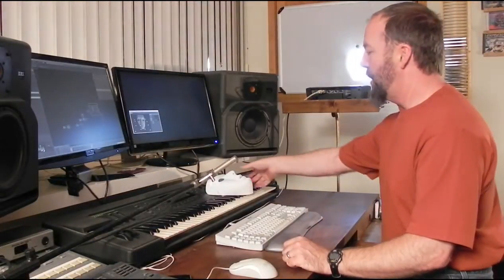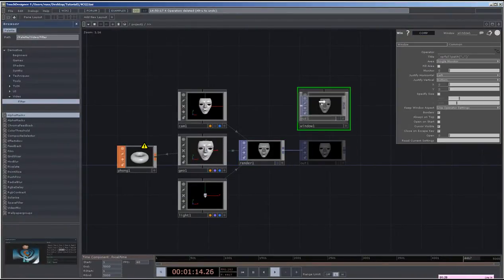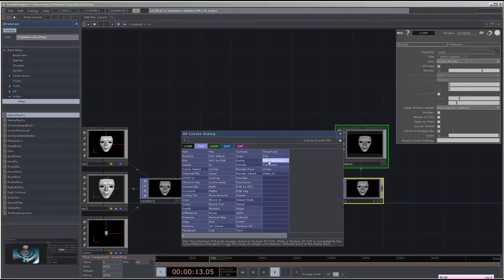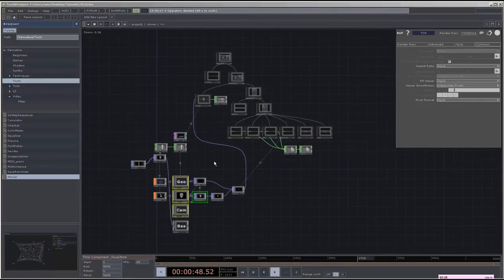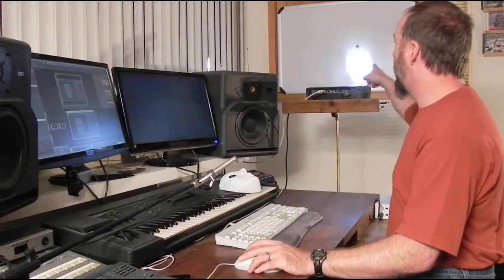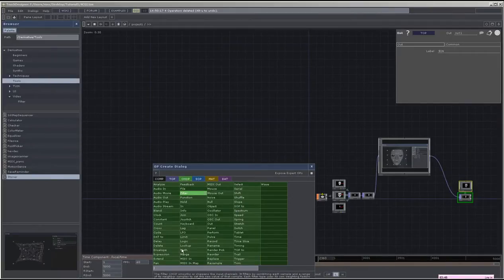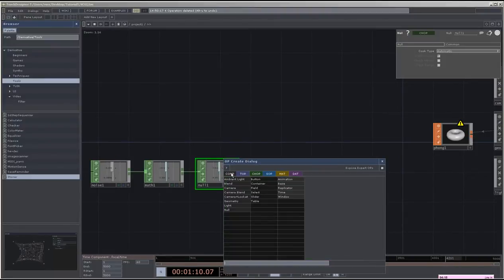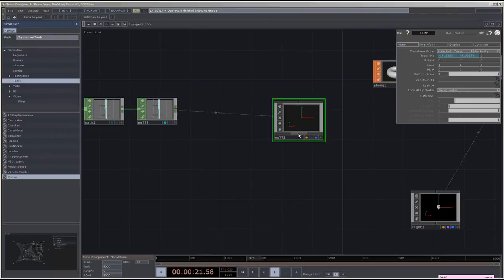TouchDesigner In 5 Minutes Part 5 Augmented Reality HD